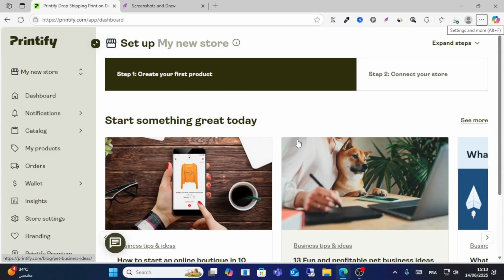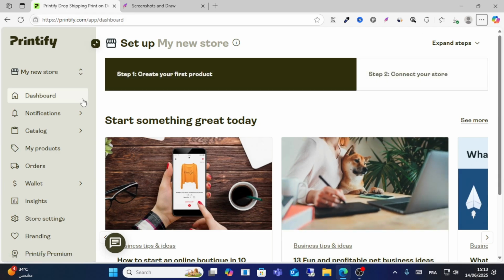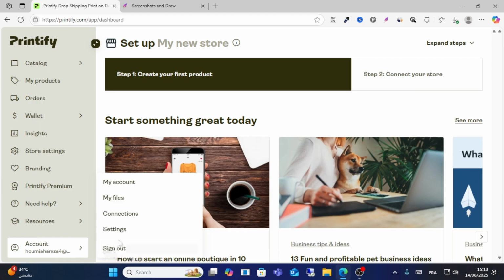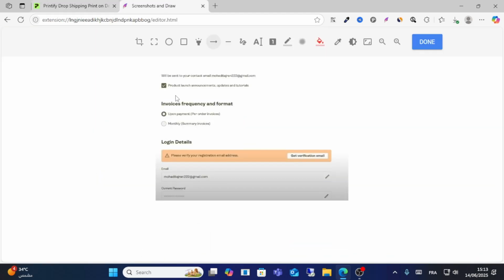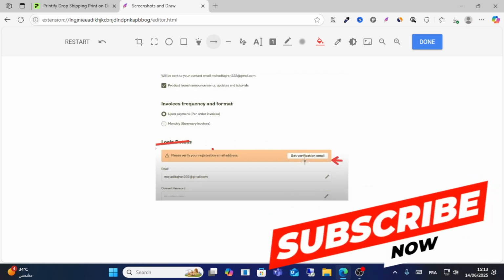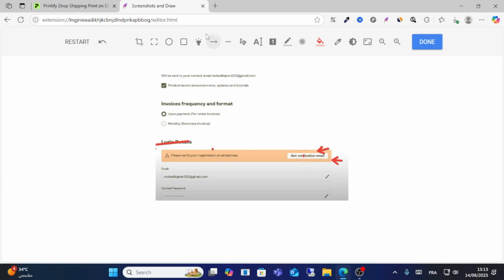How to Verify Your Printify Account - Easy Method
in this video i will show you exactly how to verify printify store or account stpe by step